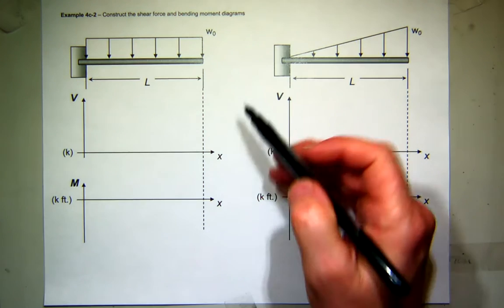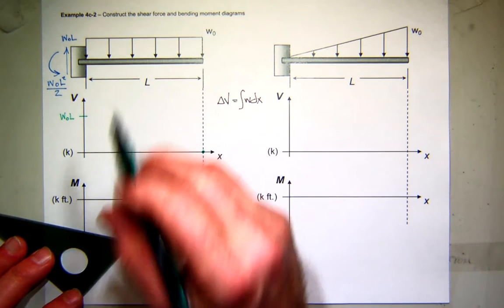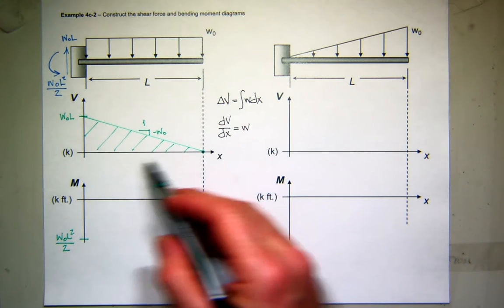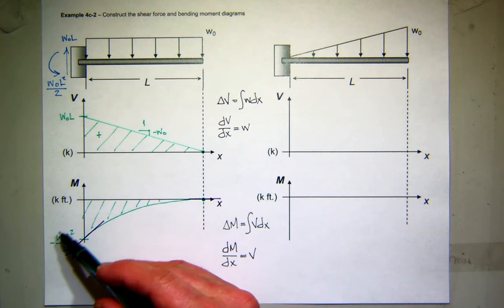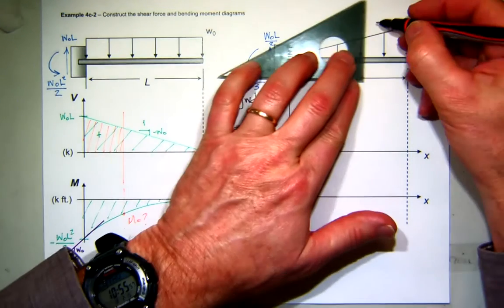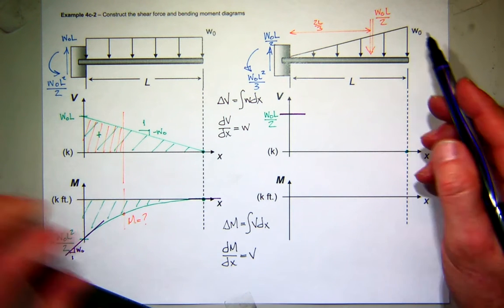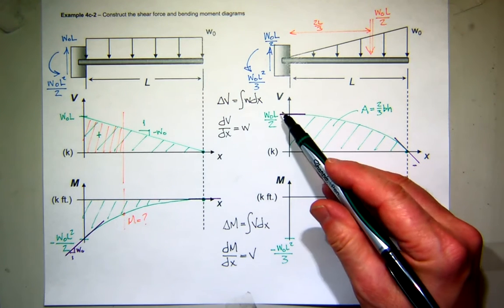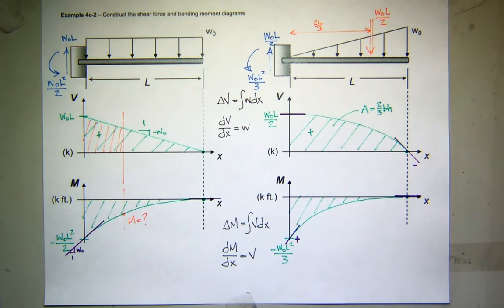Example 4c-2 s18